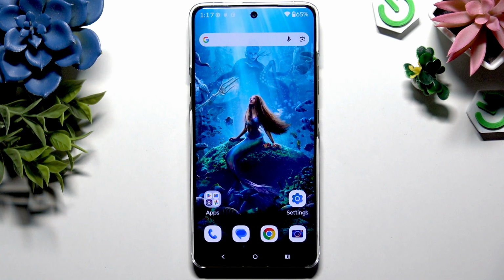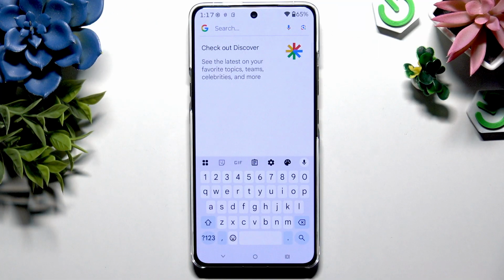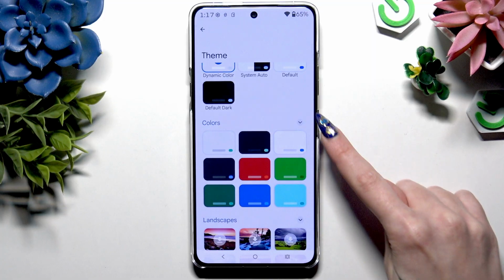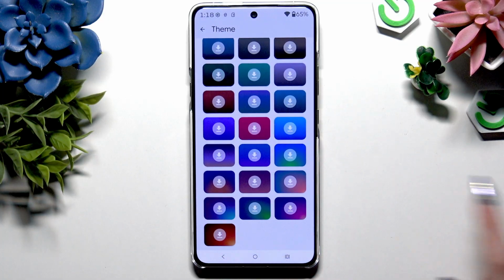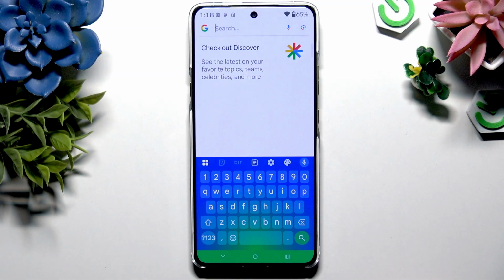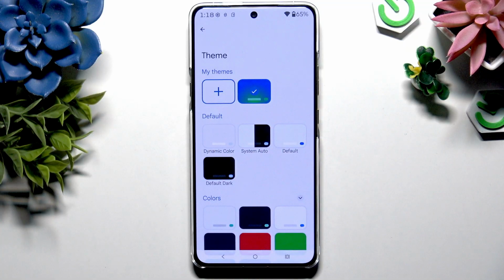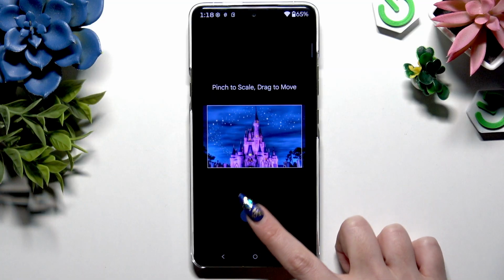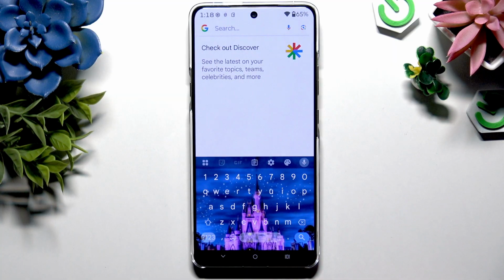MOTOROLA Signature - How to Change & Customize Keyboard Theme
Learn how to change and customize the keyboard theme on the MOTOROLA Signature. In this short and clear video we show how to open the keyboard, tap the color palette icon, browse all available themes, and apply the one you like. You will also see how to create a custom keyboard theme by using the plus icon under My themes, pick a photo, pinch to scale, drag to position, adjust brightness, and apply the new background. Follow these simple steps to personalize your MOTOROLA Signature keyboard and make typing more fun and unique.

How to change keyboard theme on MOTOROLA Signature?
How to customize keyboard background on MOTOROLA Signature?
How to apply a photo as keyboard theme on MOTOROLA Signature?

0:00 Intro - what we'll change
0:09 Open keyboard and tap the color palette icon
0:22 Browse available themes and previews
0:41 Select a theme, use the switcher and tap Apply
0:55 Create a custom theme - tap the + under My themes
1:10 Pick a photo, pinch to scale and position
1:17 Adjust brightness and confirm
1:24 Apply custom theme and wrap up